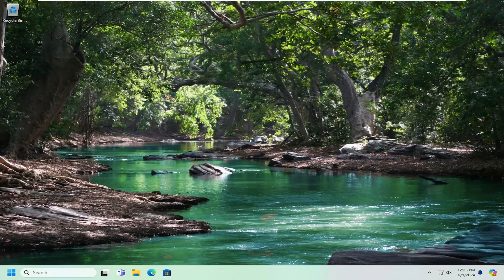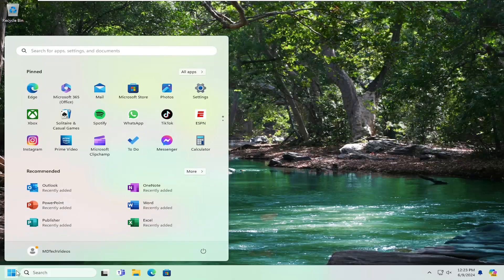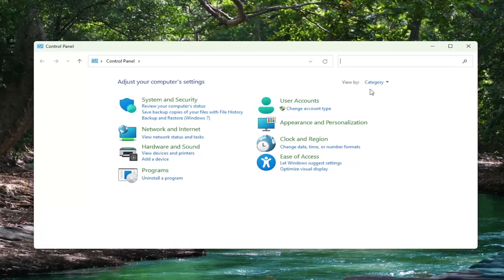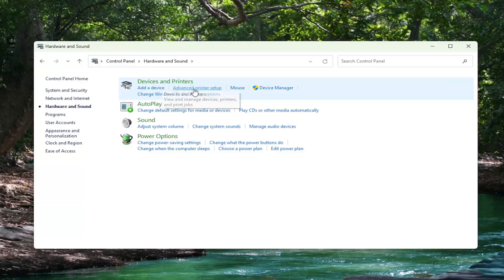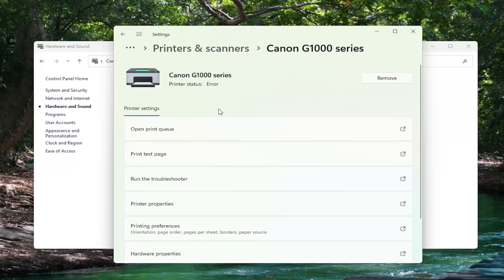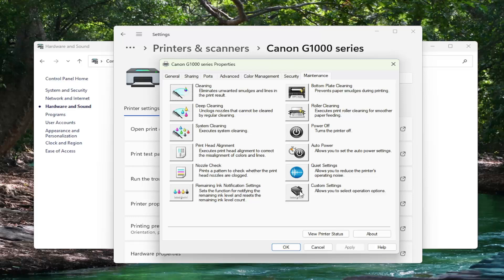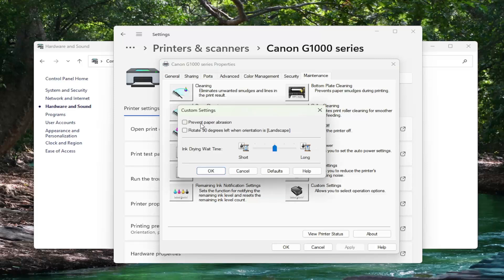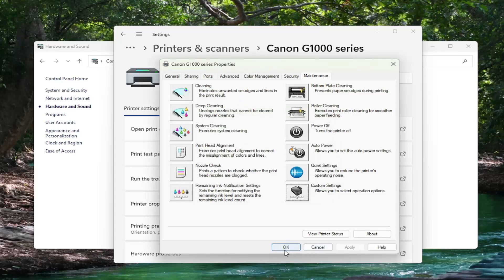How To Fix Prevent Paper Abrasion Is Set Error In Canon Printer [Guide]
Discover how to fix and prevent the "Paper Abrasion is Set" error in your Canon printer with our detailed guide. This video tutorial provides step-by-step instructions to troubleshoot this common issue, helping you resolve paper abrasion errors and ensure smooth printing operations. Whether you're encountering paper jams or experiencing repeated error messages, our guide offers effective solutions to restore your Canon printer's functionality.

Follow along as we navigate through the printer settings, identify potential causes of paper abrasion errors, and implement preventive measures. Suitable for both beginners and experienced users, this tutorial equips you with the knowledge to troubleshoot and avoid paper-related issues in your Canon printer. Watch now to master the process of fixing and preventing "Paper Abrasion is Set" errors, and enjoy uninterrupted printing performance.